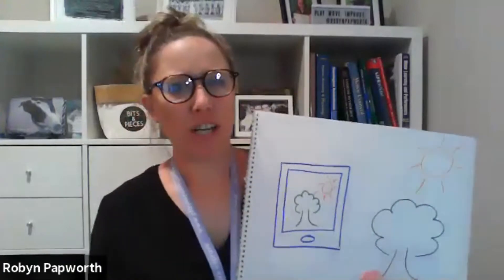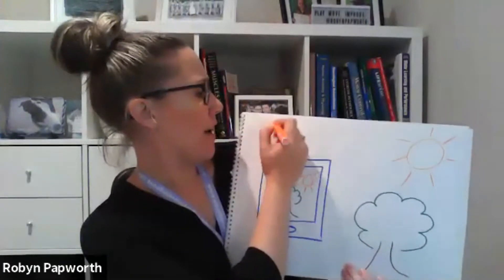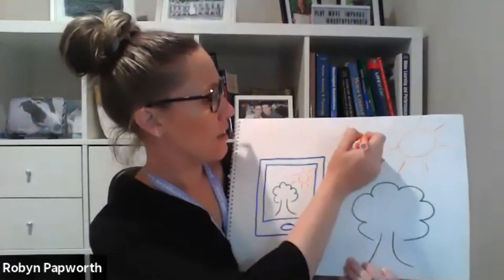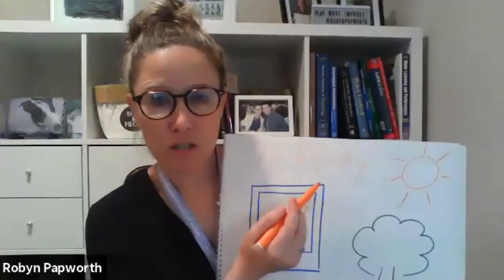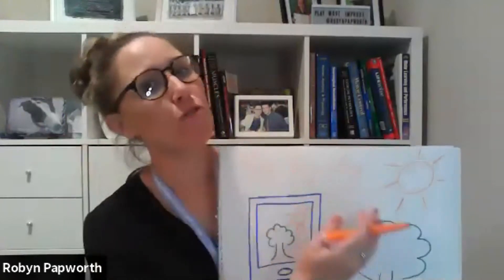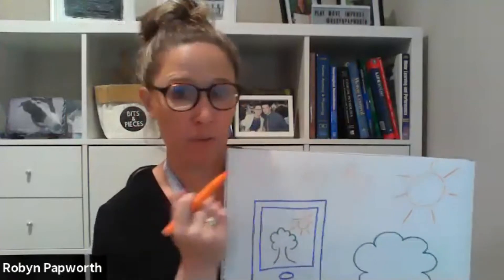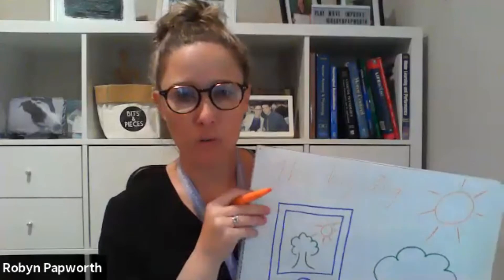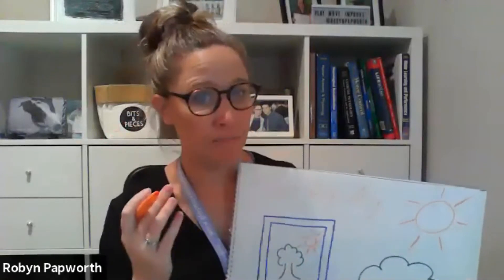Hand-Eye Coordination: A Crucial Skill for Child Development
Join Robyn Papworth, developmental educator and exercise physiologist, as she demonstrates a simple test for hand-eye coordination and explains its significance in child development. Learn why this skill is essential for school readiness and daily activities.

Key Points Covered:

Hand-eye coordination test for ages 4 and above (0:00)
The connection between hand movements, eye tracking, and head stability (0:27)
How hand-eye coordination impacts classroom behavior and learning (0:54)
Signs of vestibular issues in children (0:54)
Simple activities to improve hand-eye coordination (1:53)

Parents and Educators, want to dive deeper into understanding and supporting your child's developmental skills?

Our course offers:

In-depth understanding of developmental milestones, including hand-eye coordination
Practical activities to support various developmental skills
Strategies to prepare children for school success
Guidance on identifying and addressing potential developmental issues
Expert insights on supporting overall child development

Key benefits of understanding hand-eye coordination:

Improve your child's readiness for classroom learning
Support development of essential life skills
Identify potential vestibular or coordination issues early
Enhance your child's ability to focus and reduce fidgeting
Gain confidence in supporting your child's learning journey

Perfect for parents and educators of children aged 2-8 looking to enhance their understanding of early childhood development and create rich learning environments.

Want more activities to improve your child's hand-eye coordination?